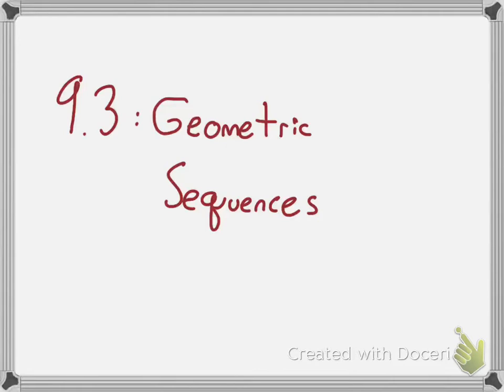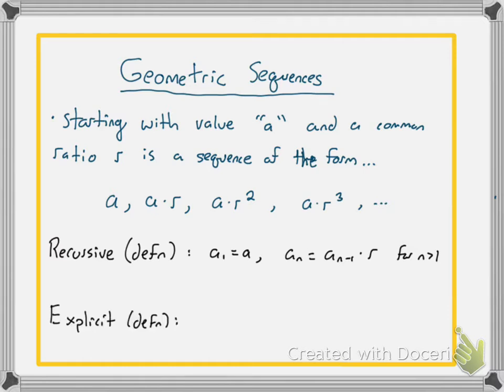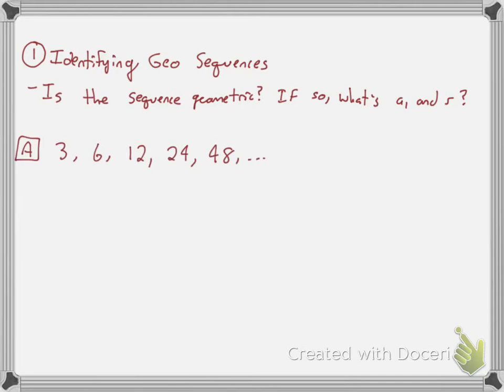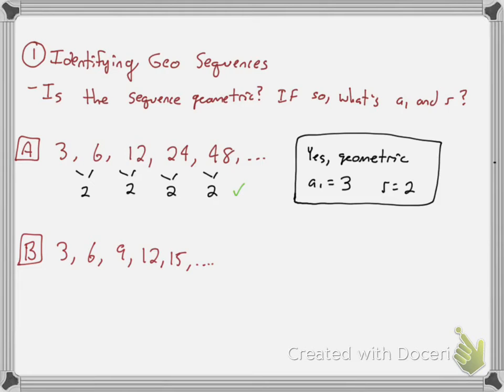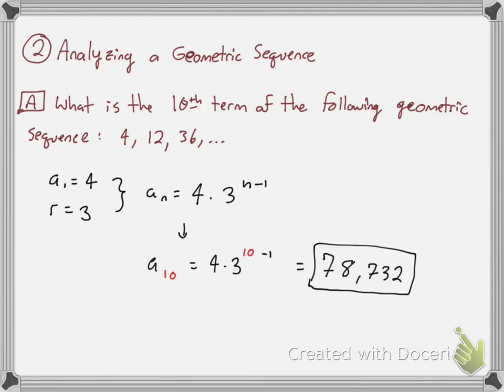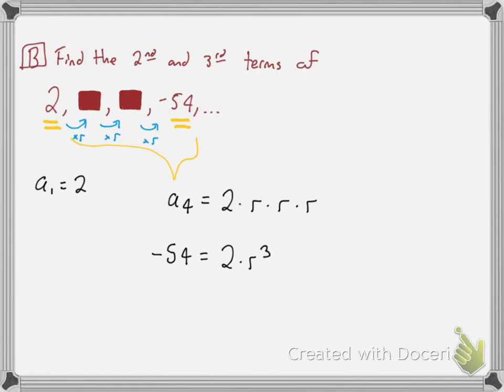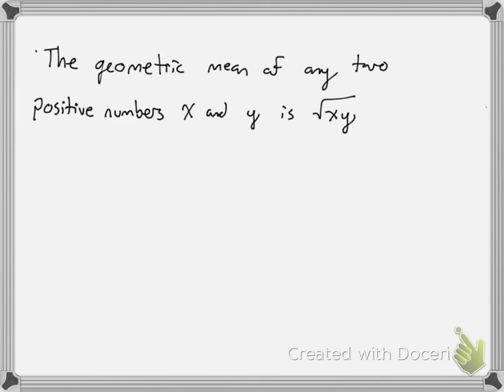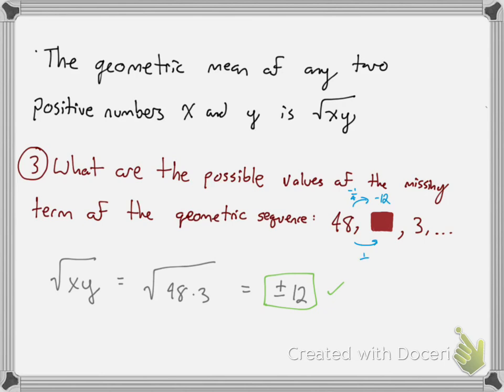(H) 9.3: Geometric Sequences